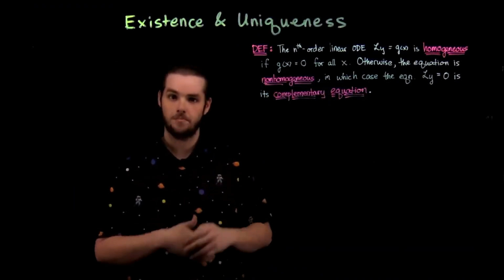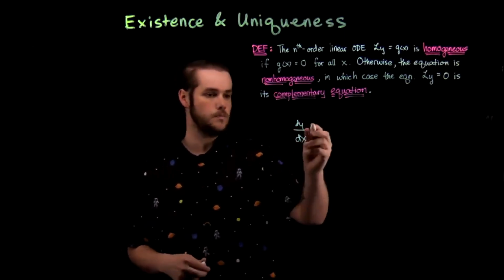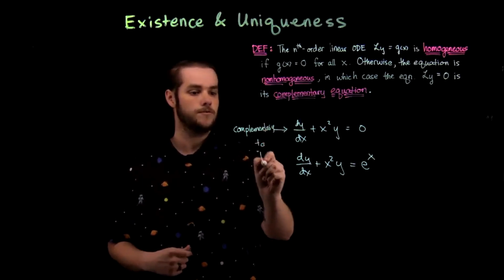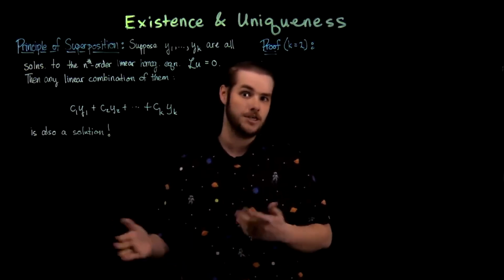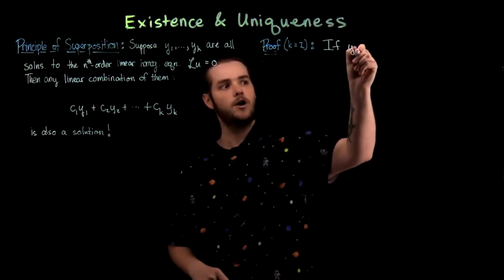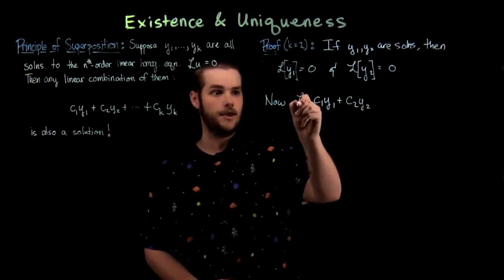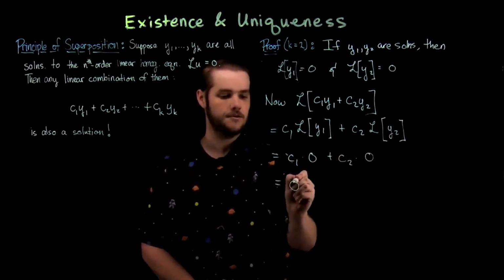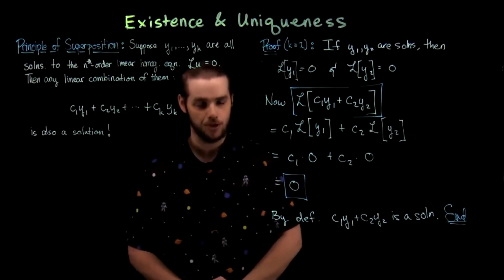Differential Equations: The Principle of Superposition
Viewers will be able to identify homogeneous equations and derive the principle of superposition.